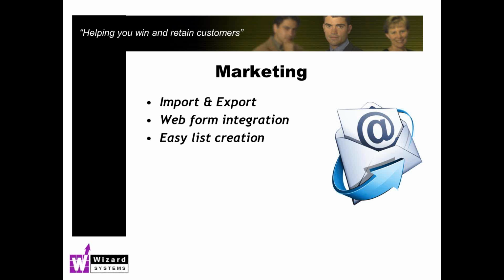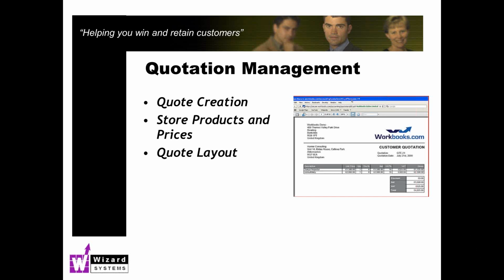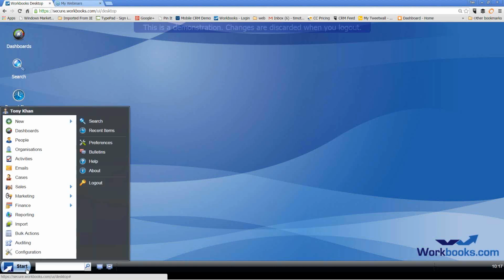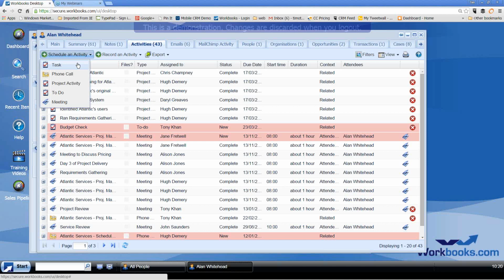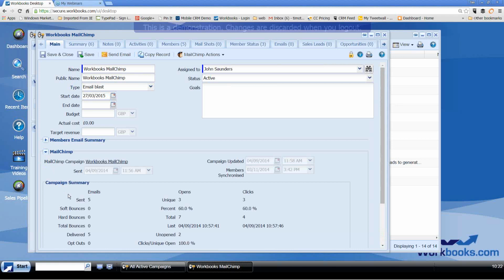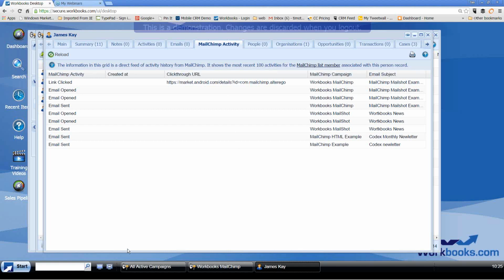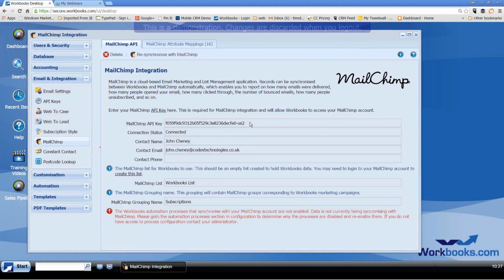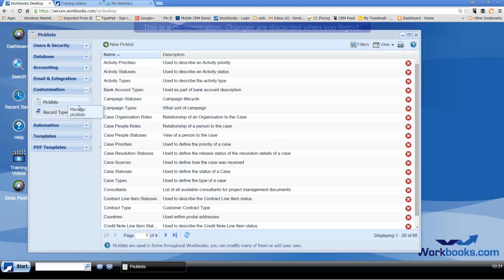Workbooks CRM presentation focusing on Email Marketing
A recording of our live online presentation of Workbooks CRM on March 27th 2015, focusing on Email Marketing and the Mailchimp integration with Workbooks.